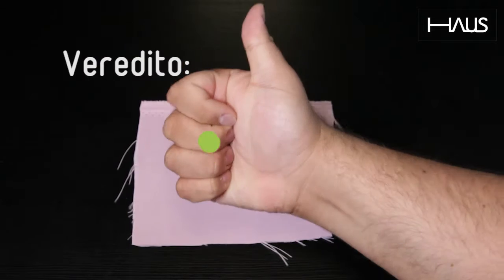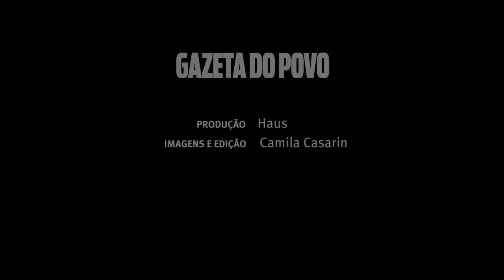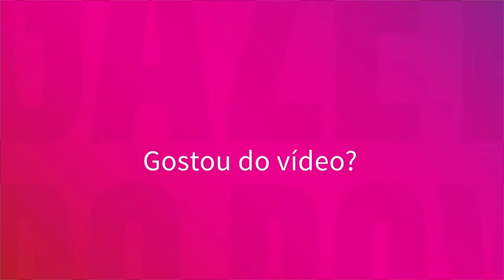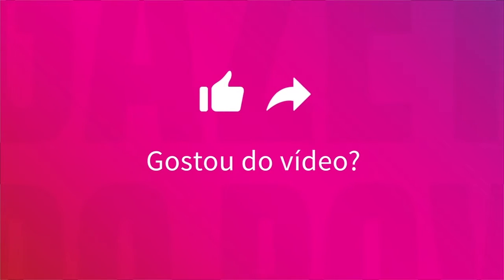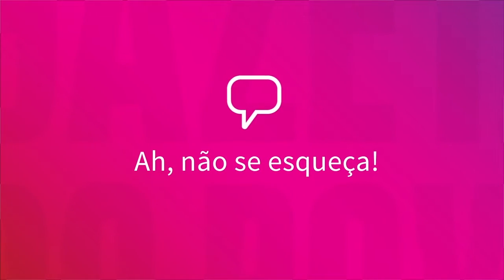Como tirar risco de caneta de tecidos e do sofá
Testamos como tirar risco de caneta de tecidos e do sofá com produtos que você tem em casa. O processo é simples e funciona.
A HAUS é um dos maiores produtores de conteúdo sobre arquitetura, urbanismo, cidades, design, decoração e cuidados com a casa do Brasil. Acesse